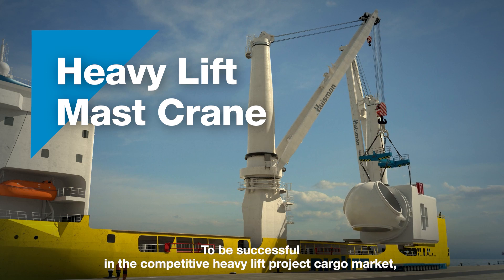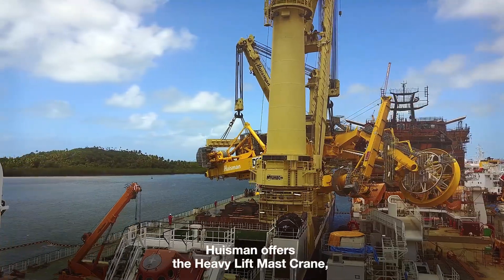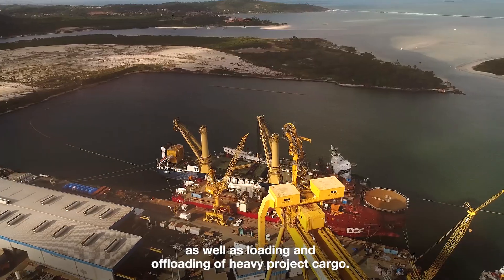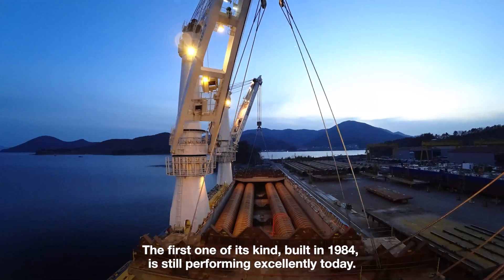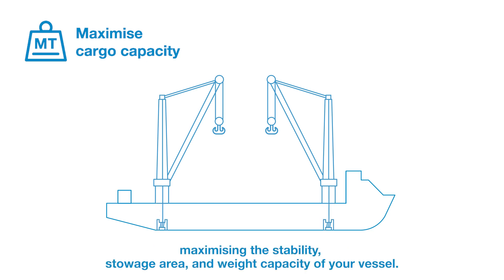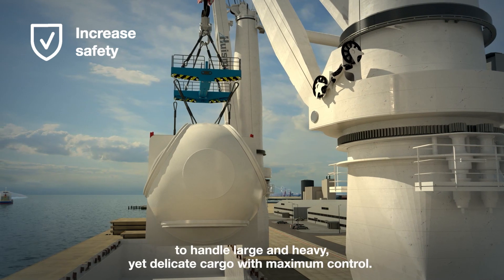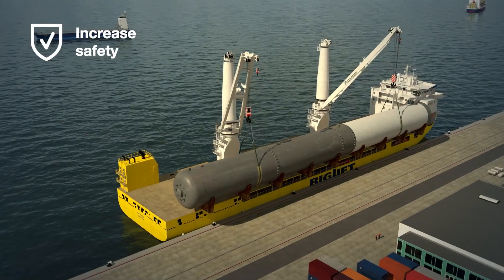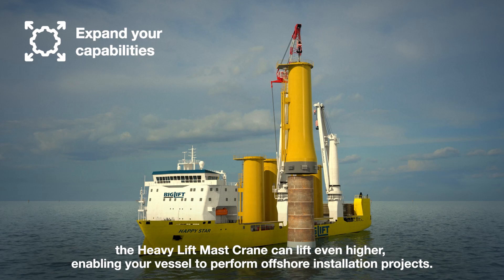Huisman Heavy Lift Mast Crane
To be successful in the competitive heavy lift project cargo market, offering flexibility, efficiency and reliability is key. Today’s heavy lift vessels must be able to handle any cargo the market offers.

Huisman offers the Heavy Lift Mast Crane, designed to deploy your vessel for both transportation as well as loading and offloading of heavy project cargo.

The Huisman Heavy Lift Mast Crane is a compact and powerful crane with lifting capacities up to 1,500mt. Its state-of-the-art technology focusses on improved safety and operational flexibility. Huisman has built one hundred mast cranes to date. The first one of its kind, built in 1984, is still performing excellently today.